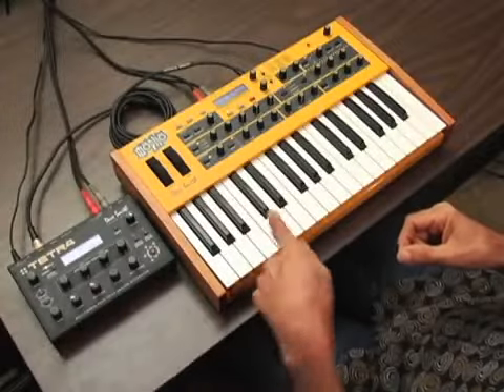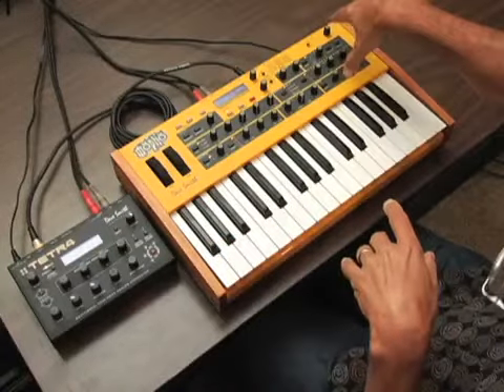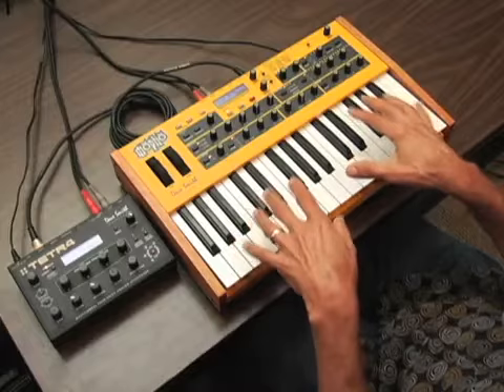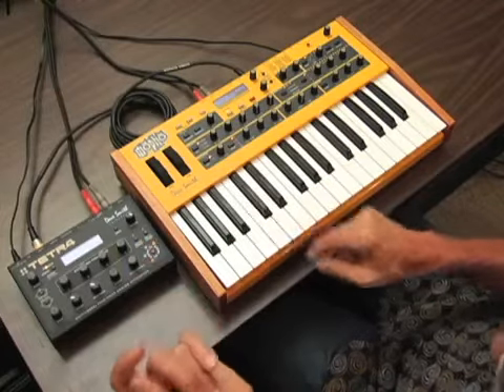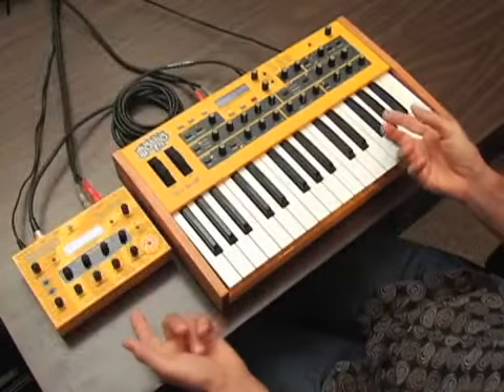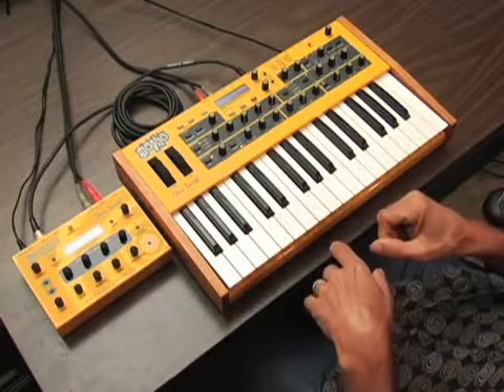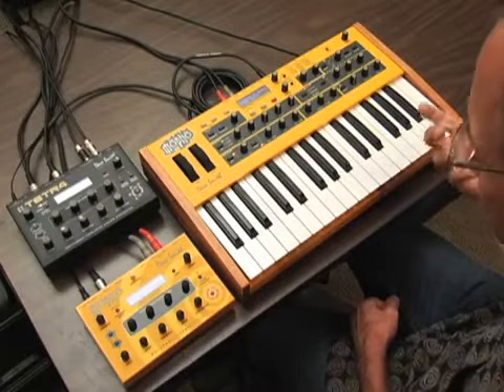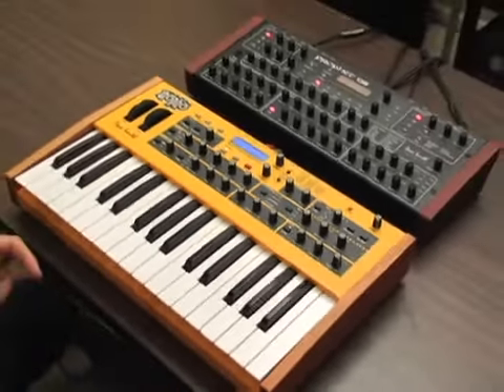Poly Chain- MoPho Keyboard DSI Dave Smith Instruments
Варианты подключения нескольких приборов Dave Smith Instruments в цепь для достижения потрясающего звука.